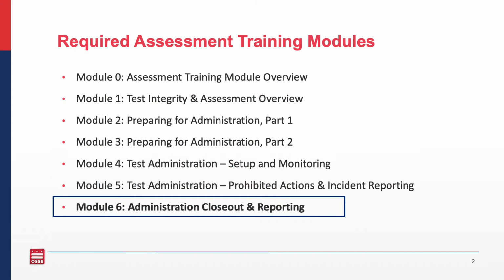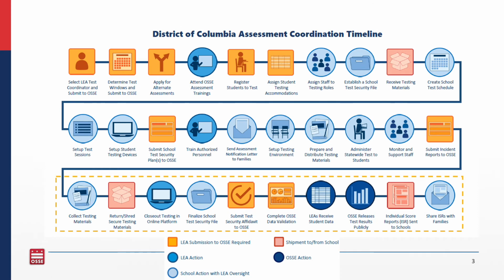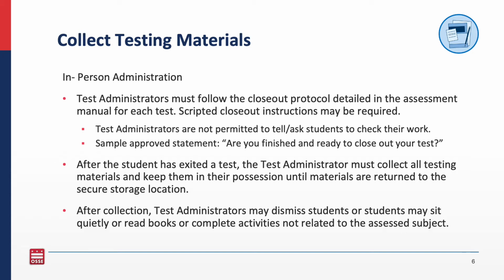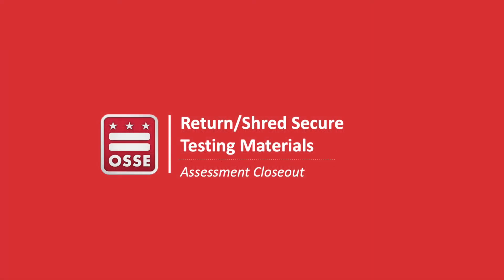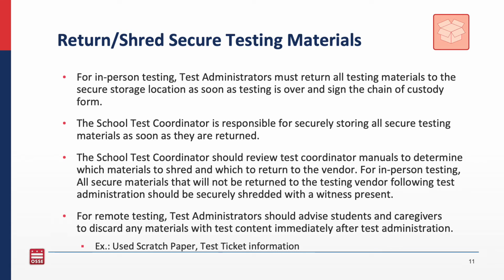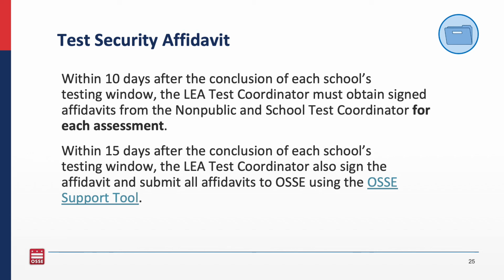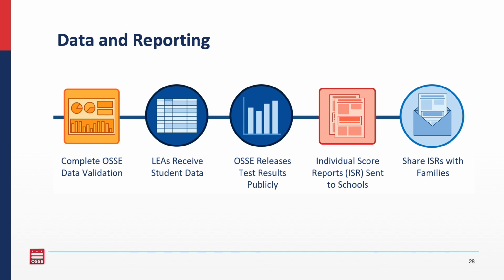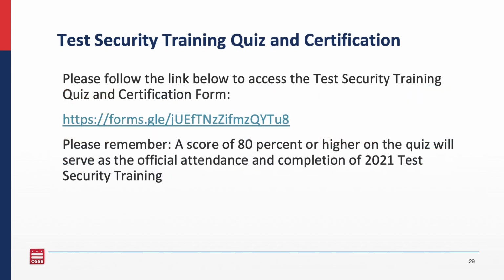Module 6: Administration Closeout & Reporting